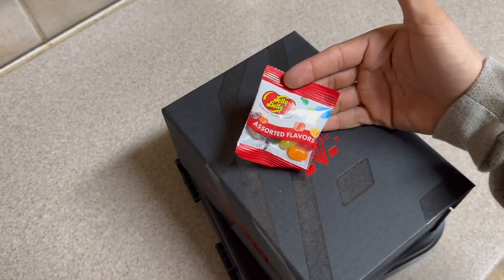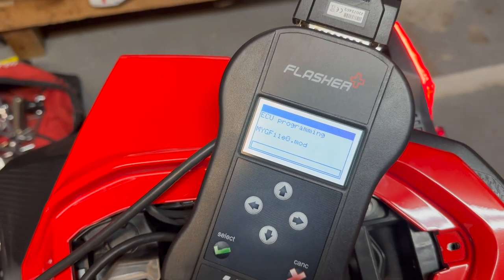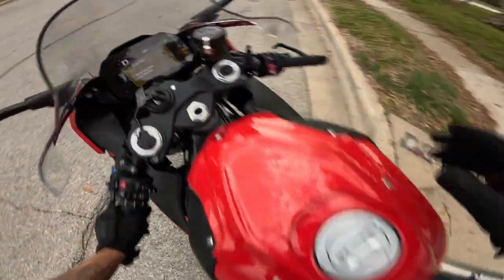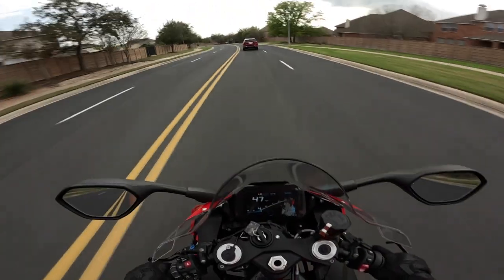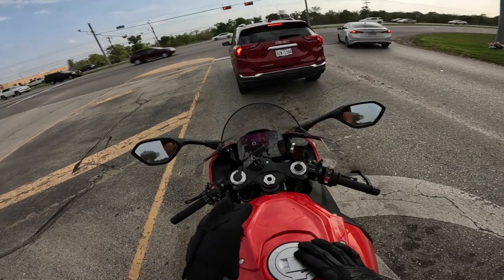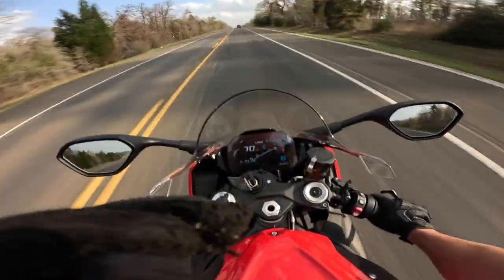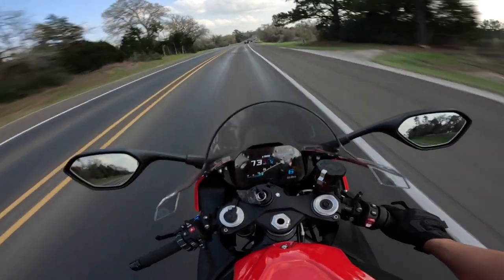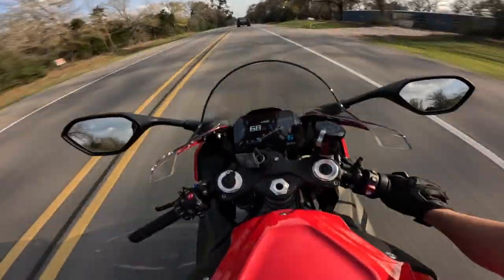BT MOTO FLASH 2023 S1000RR (stage 1) short term experience